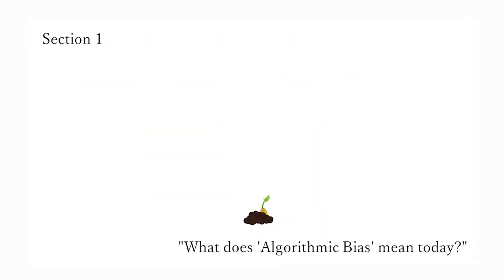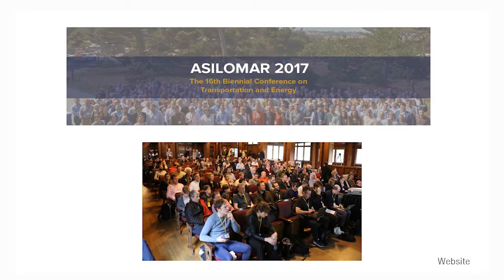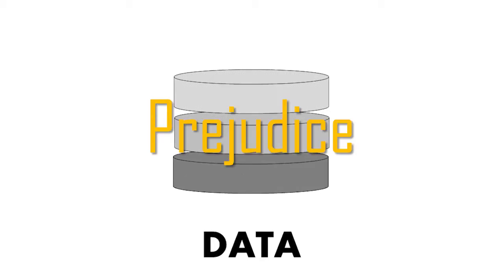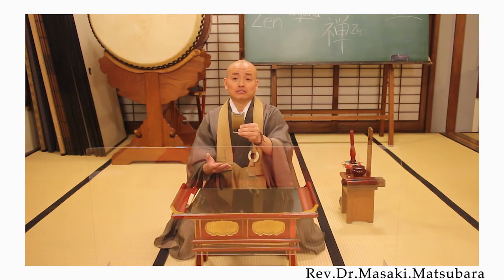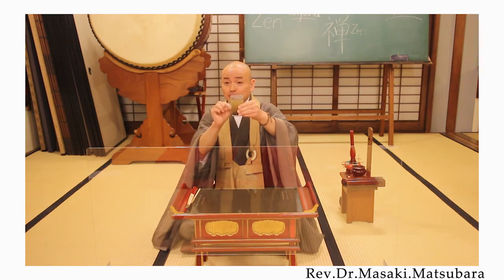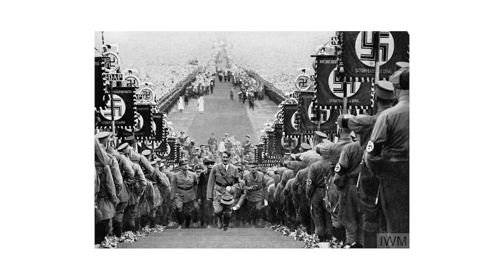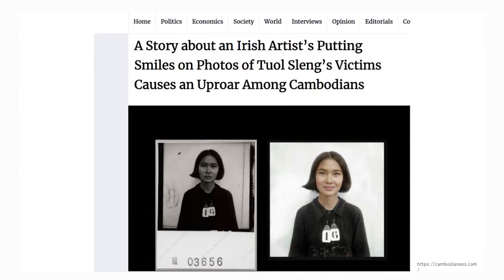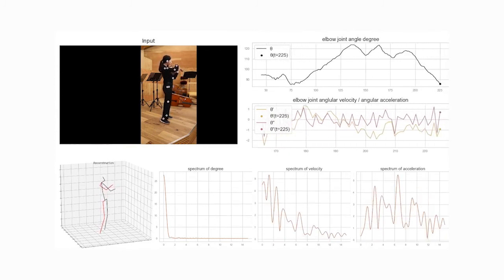Algorithmic Bias and Relativity in AI by Ken Ito (AI Ethics: Global Perspectives)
This module discusses one of the most pressing ethical concerns pertaining to AI: algorithmic bias. Professor Ken Ito investigates the fundamental "relativity" of AI by focusing on various examples from two specific specialties – music and physics. He proposes several possible countermeasures, drawing from several real-world examples such as: Zen Buddhism; Kyu-Do (ancient Japanese archery); productions from artists such as John Cage or the New York Merce Cunningham Dance Company; Principles of Uncertainty in both Quantum Physics and AI.